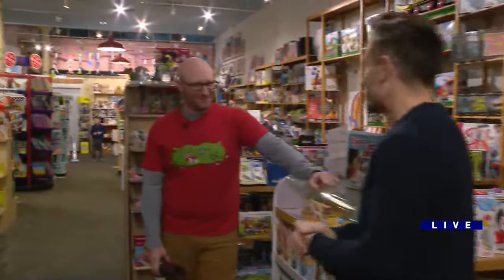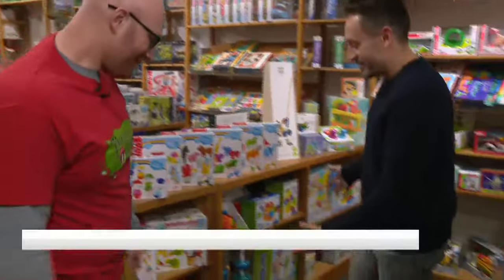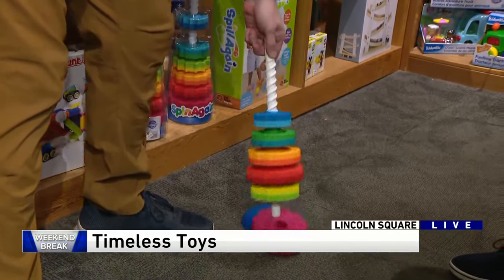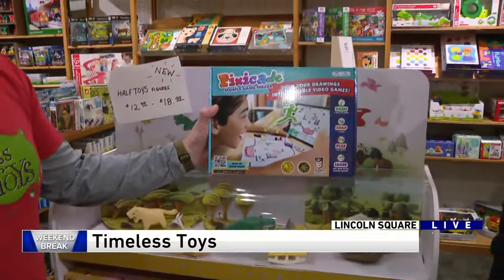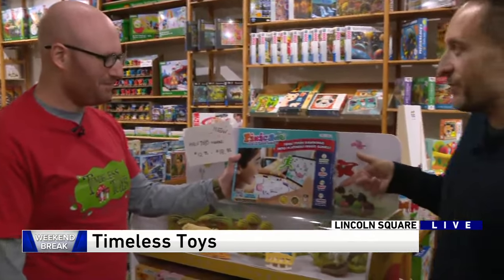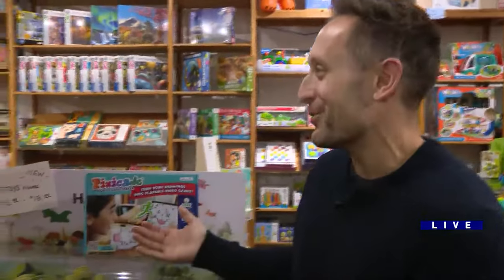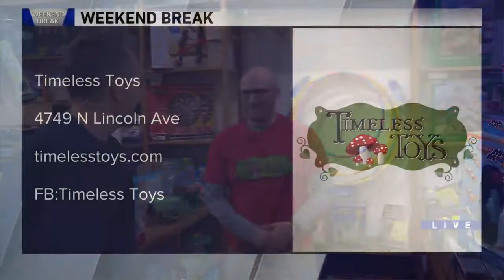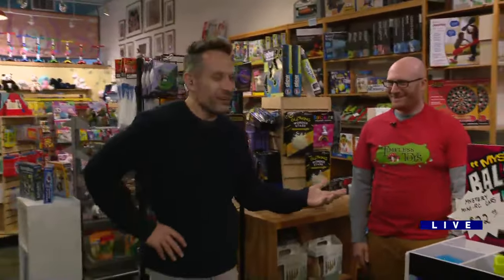Weekend Break: Timeless Toys in Lincoln Square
Marcus Leshock joins us with Weekend Break at- Timeless Toys in Lincoln Square